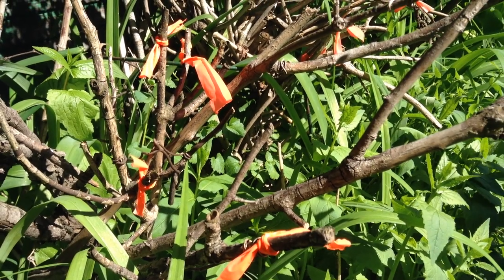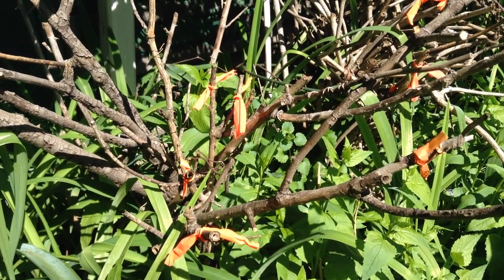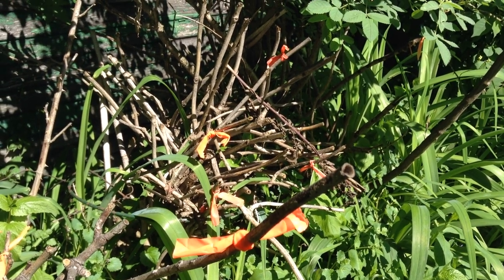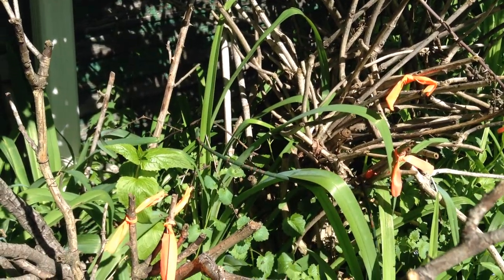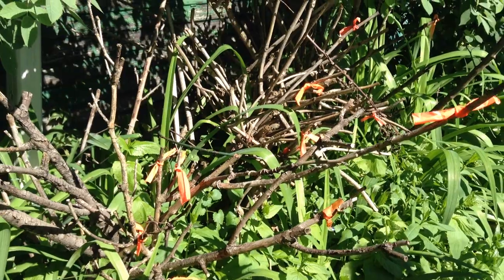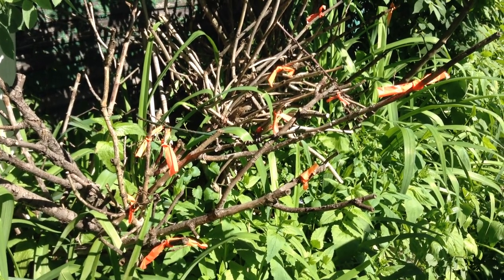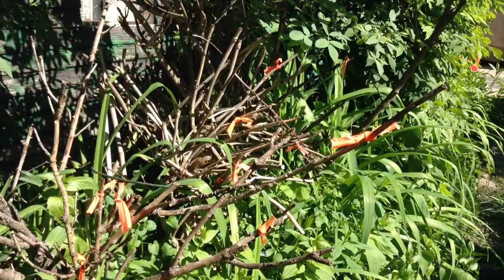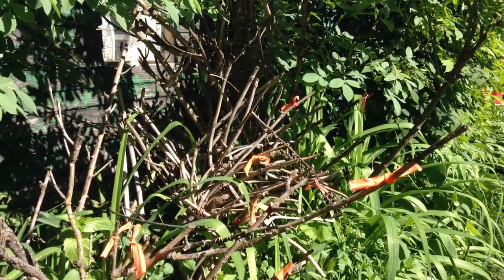Small Carpenter Bees Nesting in Rose Stems 2019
Toronto, June 2019: Home sweet home! Stephen Humphrey and Sarah Peebles in the garden with small carpenter bees (genus Ceratina) nesting in old rose stems and similar. Talking a bit about their life cycles. I tailor my garden to include lots of dead stems cut/broken and left as-is for native bees. Read more about N. American bee biodiversity